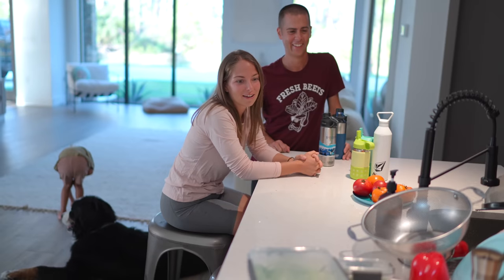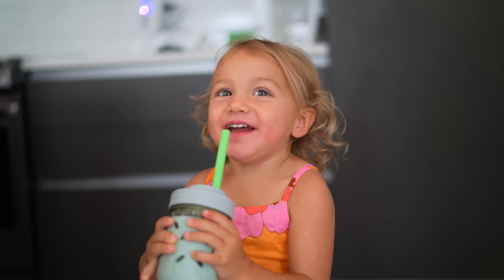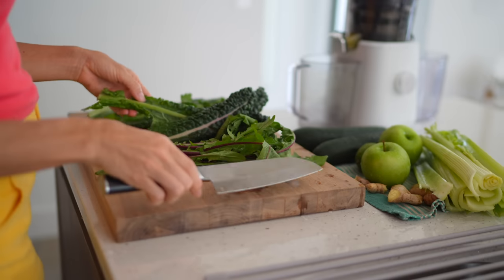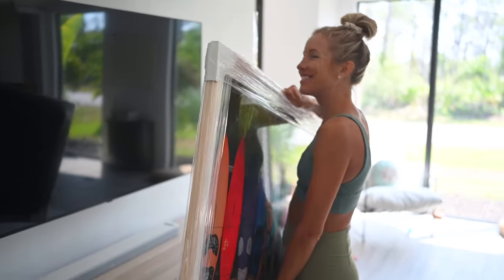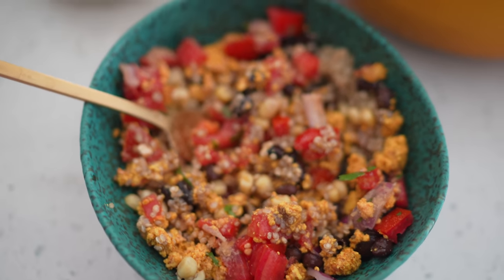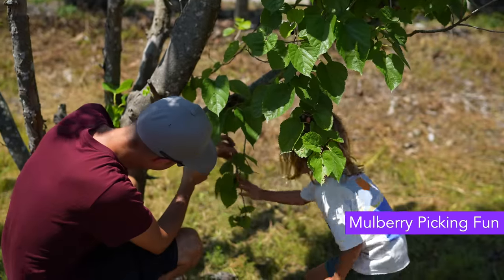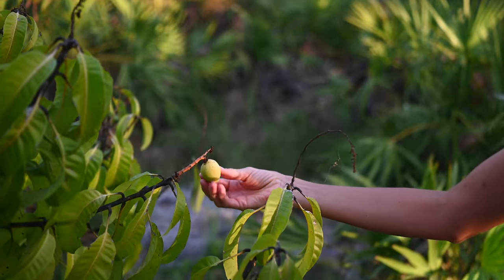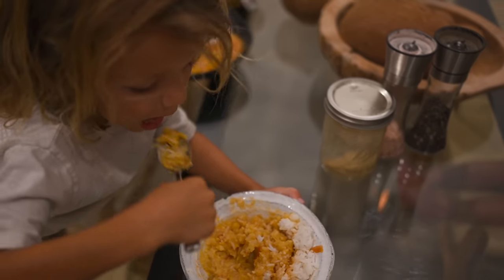🌈Colorful Vegan Meals & Home Decor PLUS 🌴Growing Our Own Food & Tropical Gardening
🌟🌱Get 150+ Plant-Based Ebooks for $50 (PLUS get automatically entered to win a $500 Vitamix blender or Nama juicer from us - YOU PICK)! Offer ends July 10, 2023

★ We love Level Frames and we know you will too! Make your house a home or give a gift for Mother's Day!

It's Earth Day, and we thought, there's no better time to add some (EXTRA) color into our lives, from the foods we eat to the flowers and plants we plant! On top of that, we've also incorporated some bold, brights to the neutral color palette in our home. Adding custom framed family photos was truly the cherry on top to transition from house to HOME! We hope you feel inspired to add some vibrancy to your own diet and lifestyle, and will consider bringing some colorful framed photos and artwork to your walls!

🥗 NEW! Download The EatMoveRest Meal Planner for Apple (App Store)

🥗 NEW! Download The EatMoveRest Meal Planner for Android (Google Play)

🍍 Erin & Dusty

You'll also find the monthly motivational "In The Raw" newsletter, including product discounts, exclusive content, announcements, and more!

☀ Our Photo + Video Gear